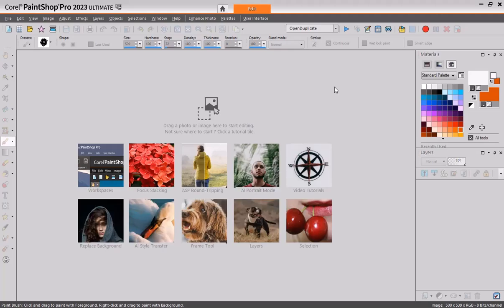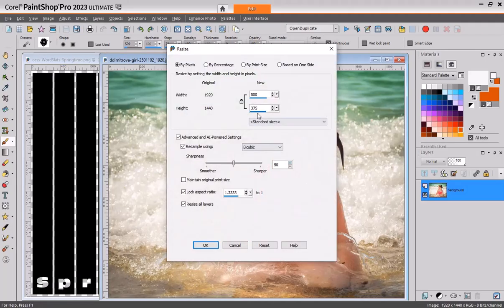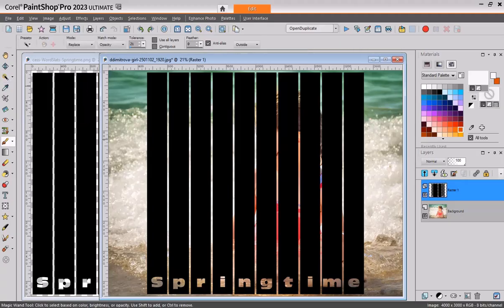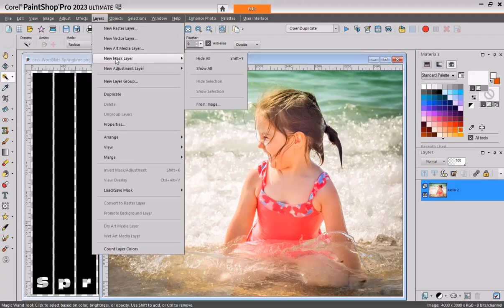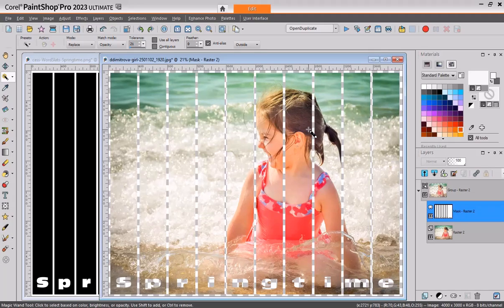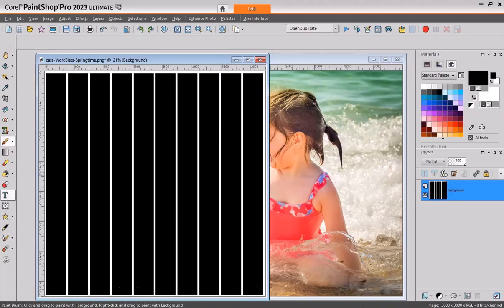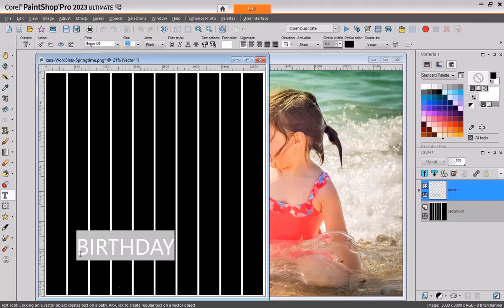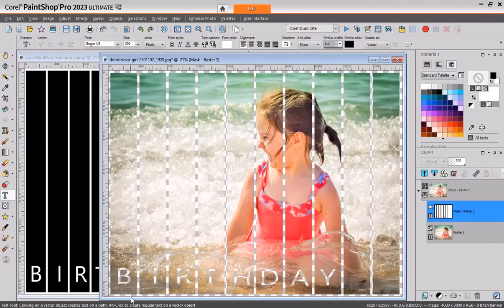How to Use a Slats Template in PaintShop Pro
Ann asked how to use a slats template in PaintShop Pro — and in this Q&A session, I’ll show you exactly how to apply it, resize it, and customize it with your own photo and text.

You’ll learn several ways to use this kind of template: as a mask, a cut-out, or even by flattening it for black-and-white use. I’ll also show you how to replace or personalize the lettering for your own projects.

🪵 What you’ll learn:
How to apply a slats template over your image
The difference between using it as a mask or a cut-out
When to use Source Opacity vs. Source Luminance
How to invert mask data for correct visibility
How to change or add text manually for a custom title

💬 Thanks again to Ann for the great question!